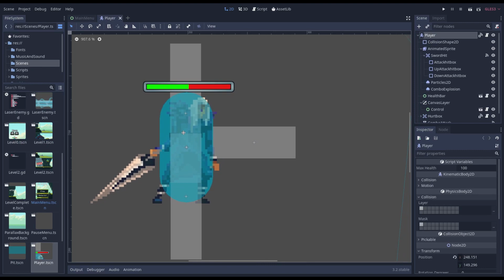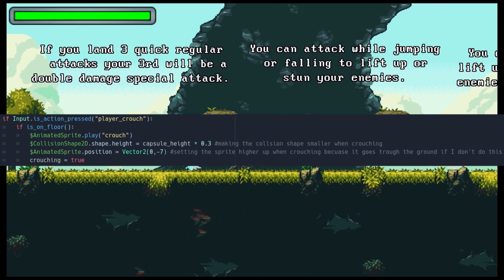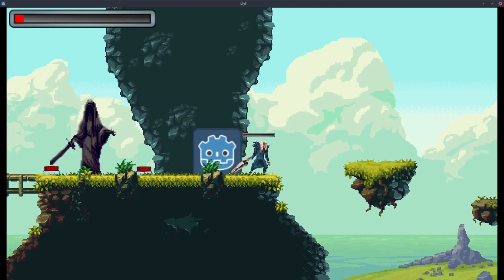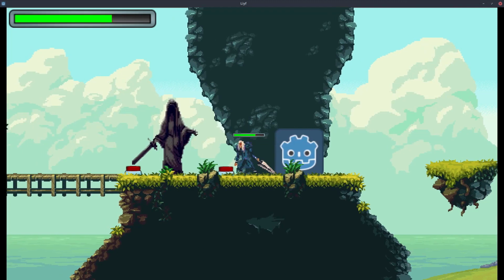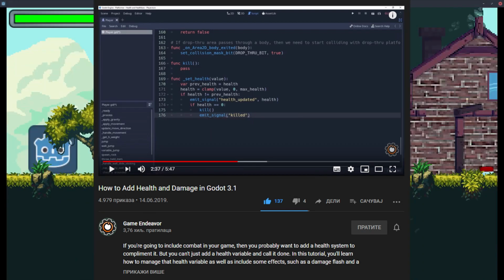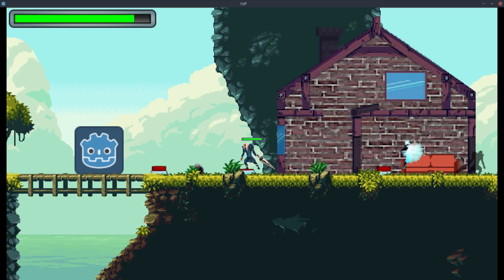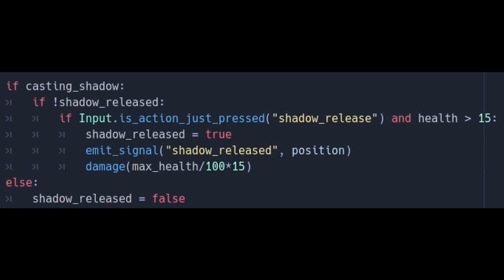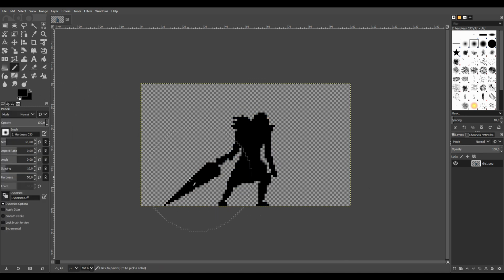Simple character and terrain! - Liyf Devlog #1 (indie 2D platformer in Godot)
Hello and welcome to my first devlog for Liyf! Today I'm going over the first part of the basic game creating process. The first couple of these devlogs will be created retroactively and then I'll start making videos as the progress goes on.